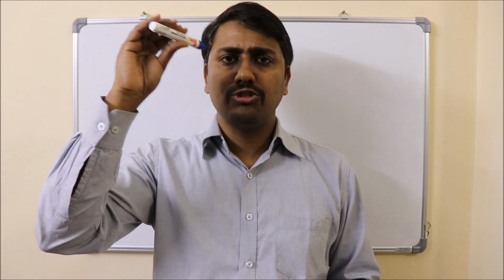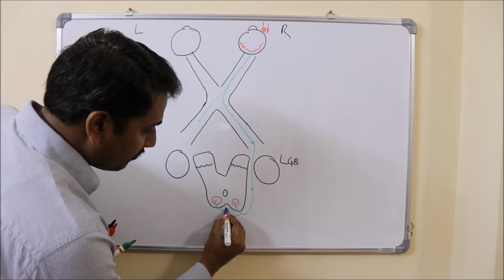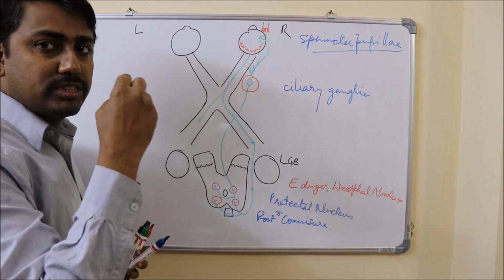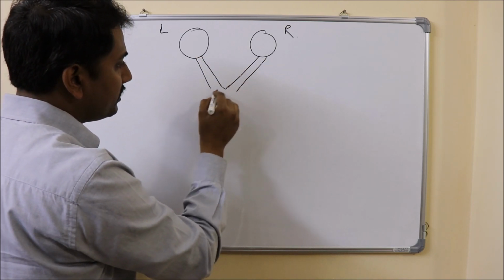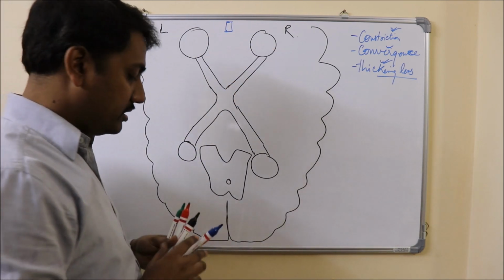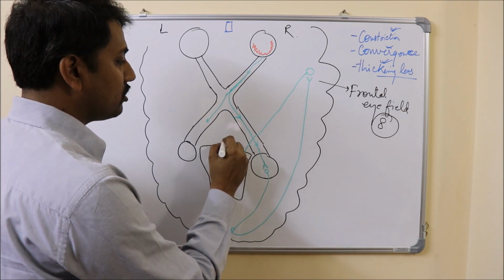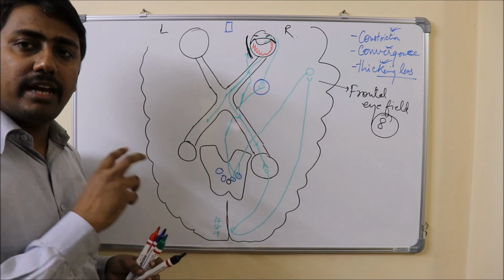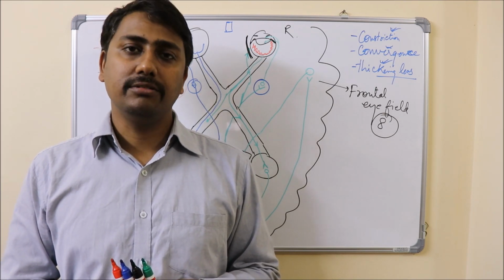Argyll Robertson Pupil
1. Light reflex (Direct & Indirect) pathway.
2. Accommodation reflex pathway.
3. Anatomical Basis of Argyll Robertson Pupil/ Prostitute's pupil.